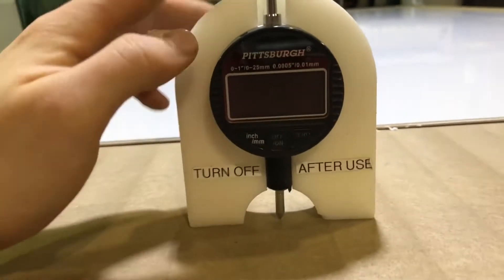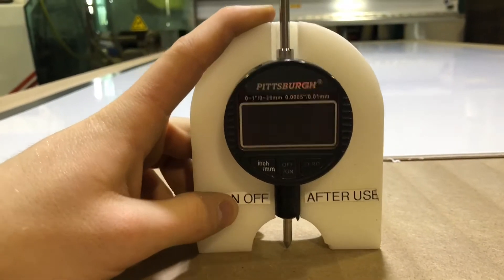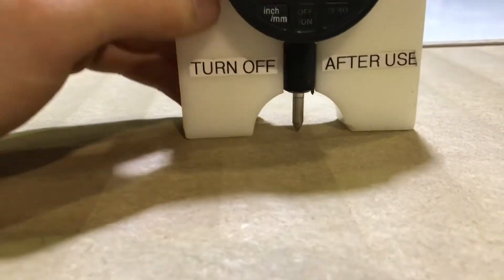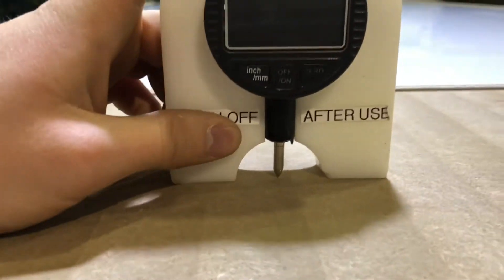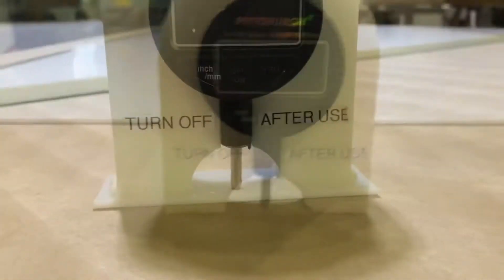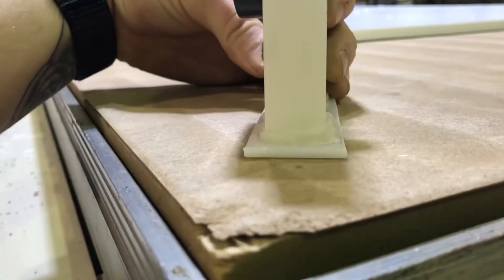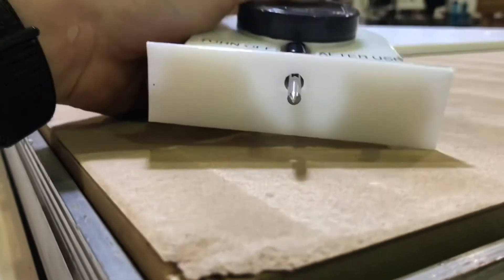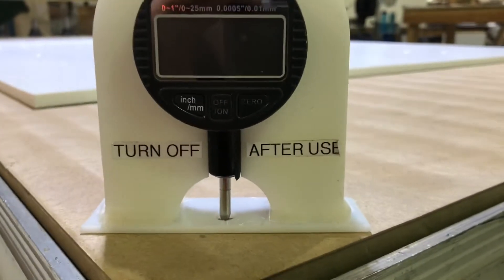Accurate depth measurement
Made the depth tool have a wider base which provides more sturdiness, resulting in more accurate measurements!